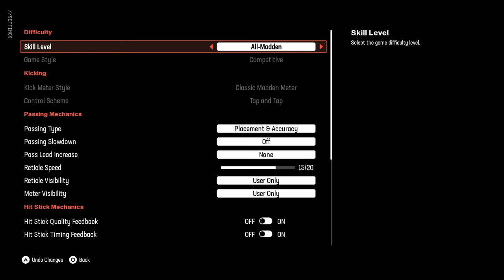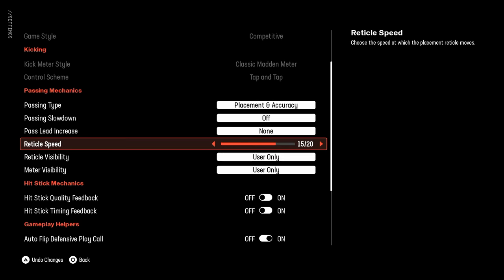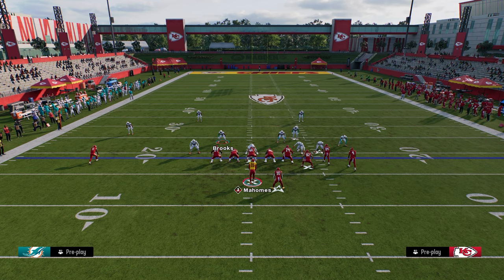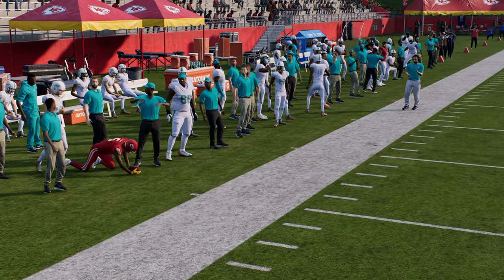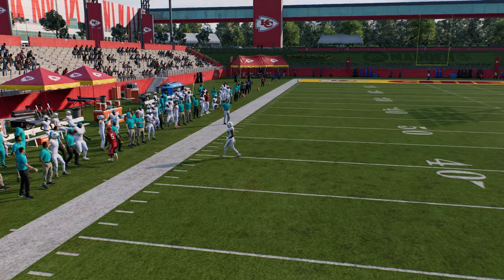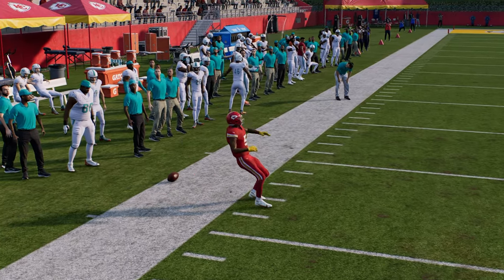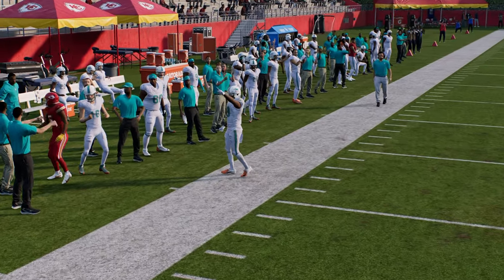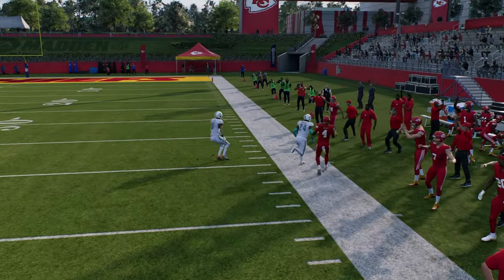The BEST Free Form Settings In Madden 25